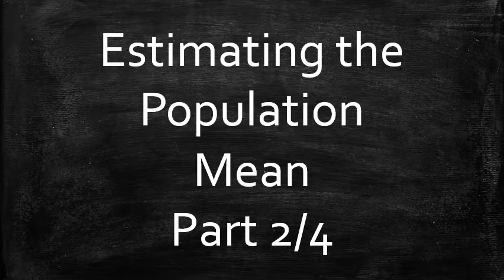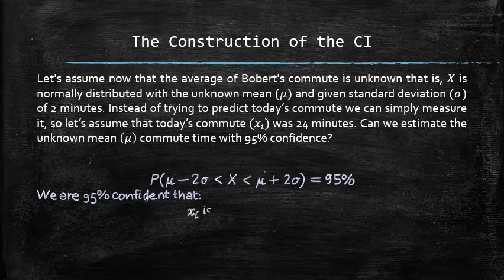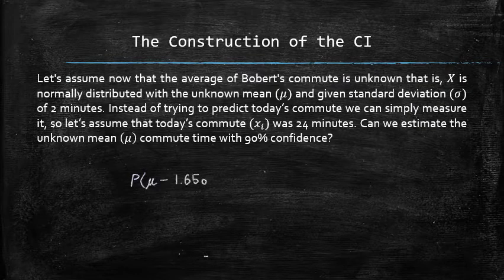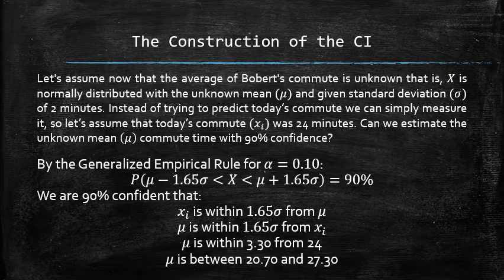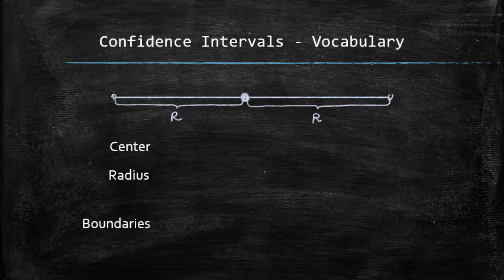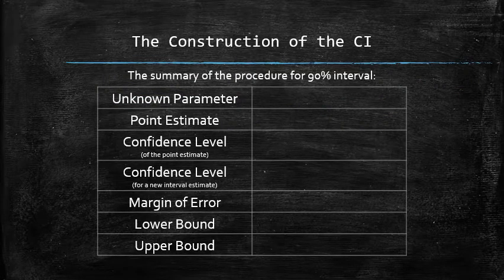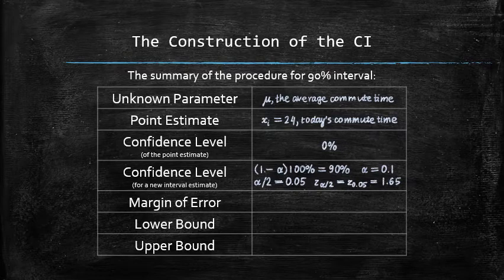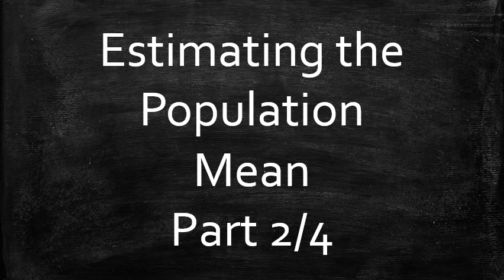Estimating the Population Mean Part 2/4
In this video, I will develop a procedure to create a confidence interval for the unknown population mean with known population standard deviation using a single random observation.

Correction:
5:23 Of course, 2*1.65=3.30 so that the lower bound is 24-3.30=20.70 and the upper bound is 24+3.30=27.30. Thus, we are 90% confident that the average commute time is between 20.70 and 27.30 minutes.